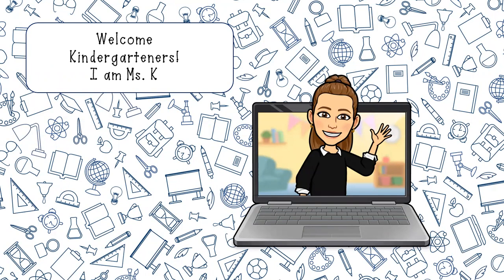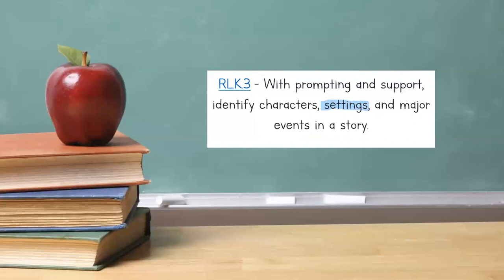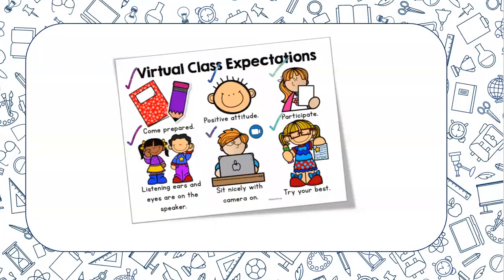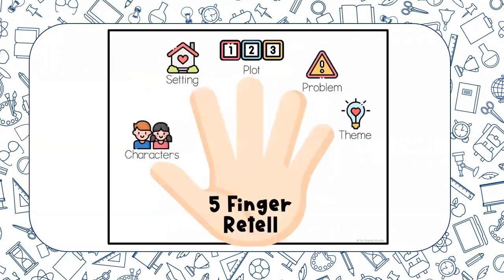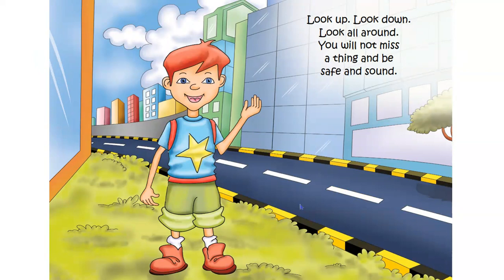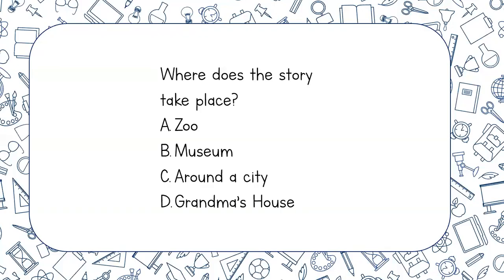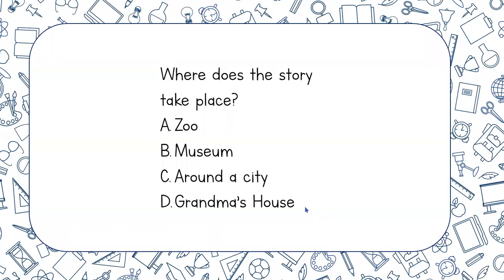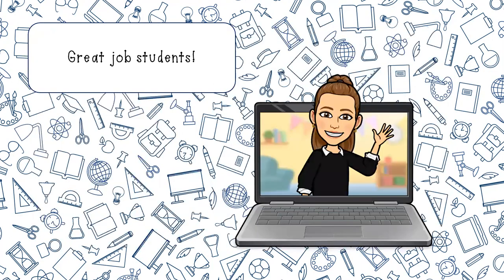Story for 5 year olds Kindergarten Read Aloud Mini Lesson RL.K. Educational Video for 6 year olds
Kindergarten Read Aloud RL.K.(1-3) Key Ideas and Details Mini Lesson Identify Main Character Reading Literature (RL)
RL.K.(1-3) Key Ideas and Details
RL.K.1 - With prompting and support, ask and answer questions about key details in a text.
RL.K.2 - With prompting and support, retell familiar stories, including key details.
RL.K.3 - With prompting and support, identify characters, settings, and major events in a story. Kindergarten mini lesson preschool 1st grade main character identify characters setting, key details, story time, read out loud, read aloud. Setting of the Story